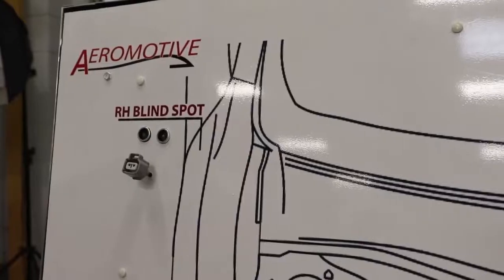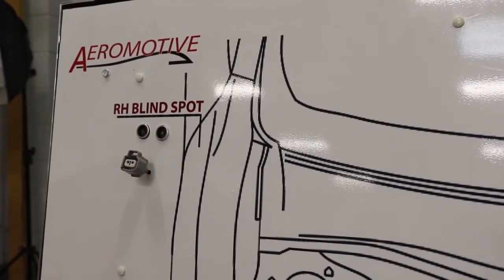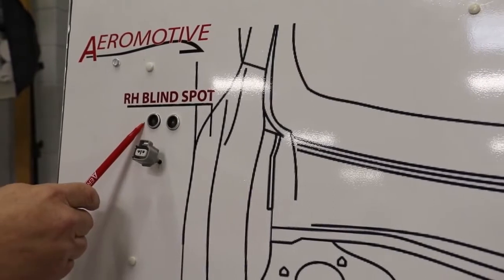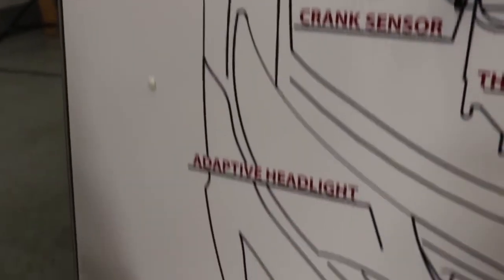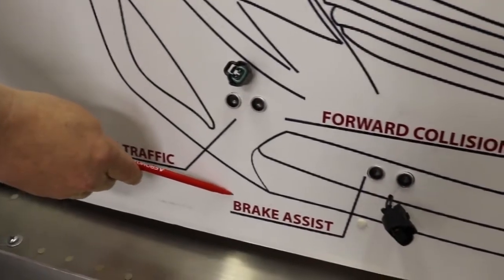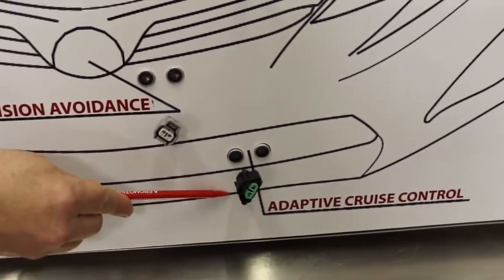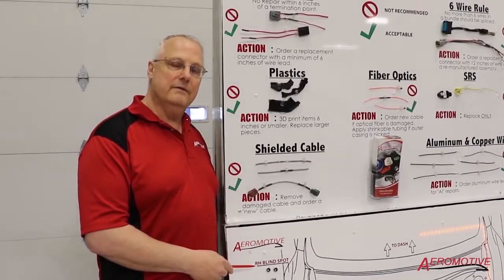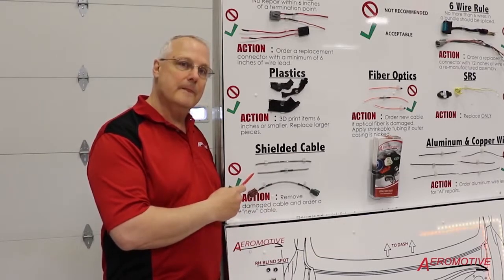Control and Mobility Technology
This video will illustrate the uses of a motion detection sensor and provide repair and replacement options for a damaged wire assembly.

NEWS:

USEFULL LINKS!